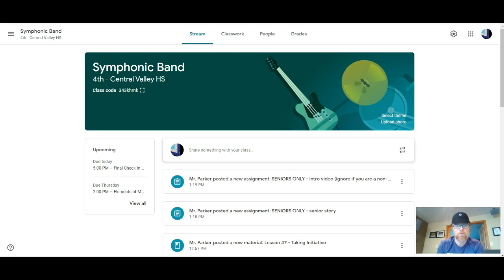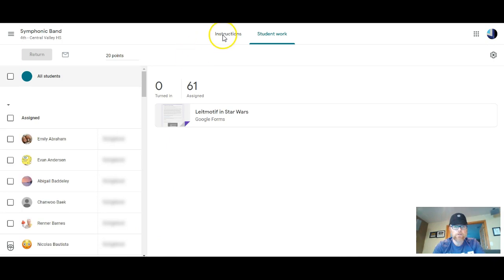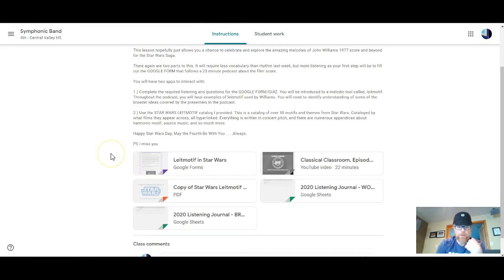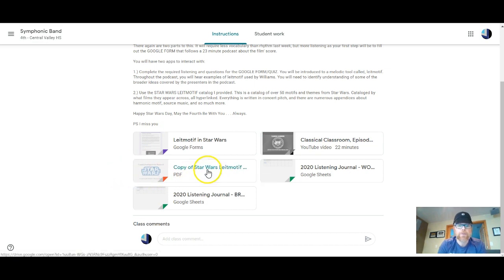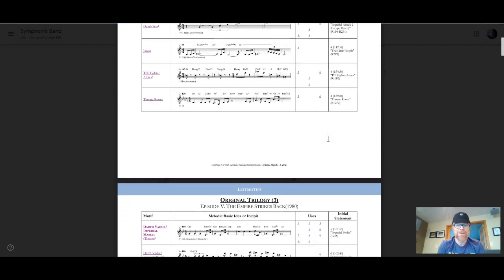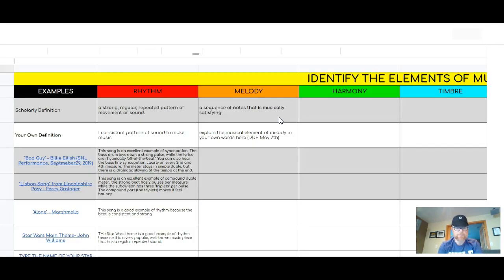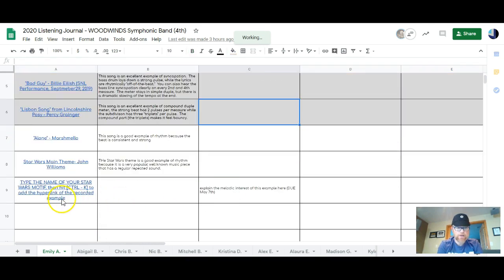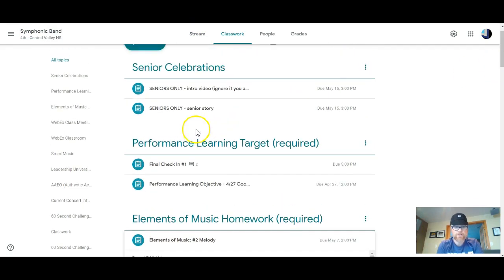Week 3 - Continuous Learning Look-In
A quick look in to the homework for Star Wars week, May 4th!  We start with an element of music journal entry and quiz.  We also have an intro to the senior project for their celebration at the end of the year.  Hope you are all doing well.  May the 4th Be With You!